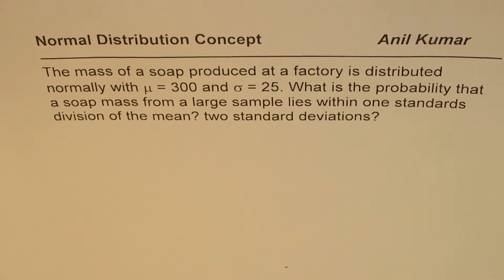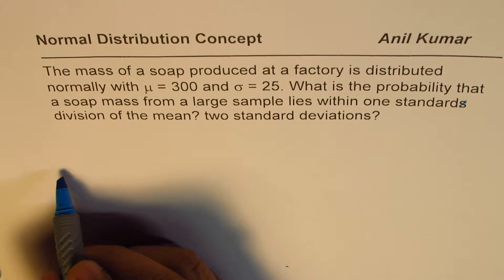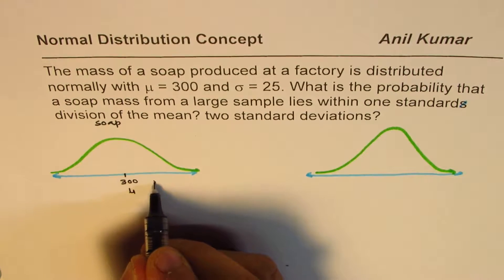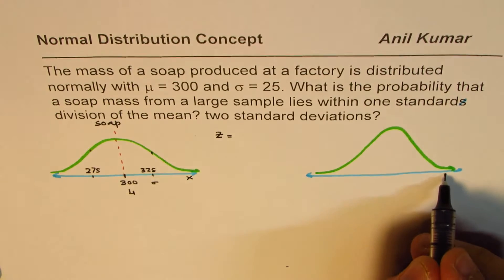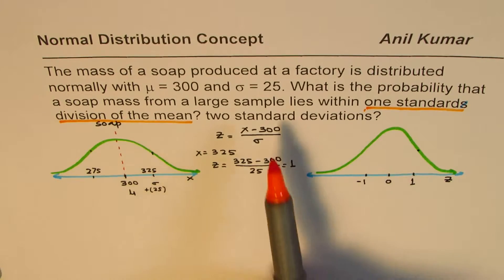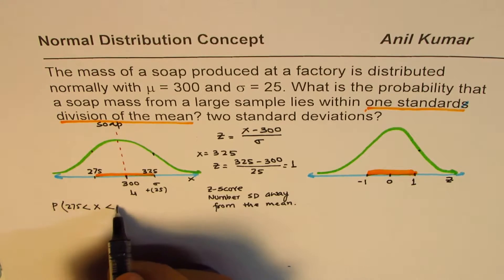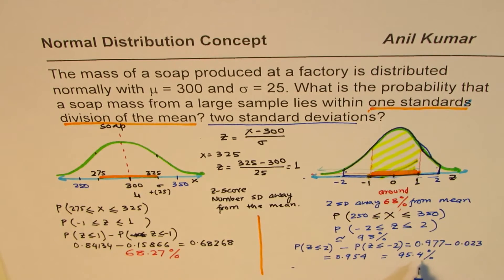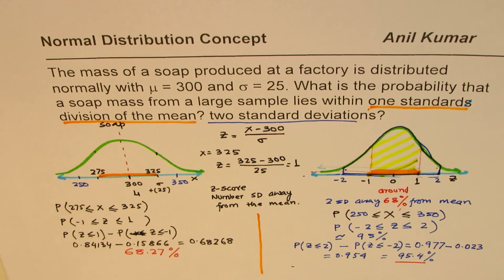Normal Distribution Probability around Standard deviations Without Calculator | z-score